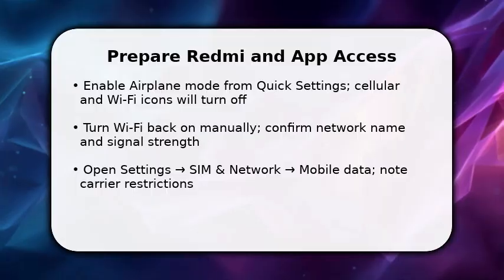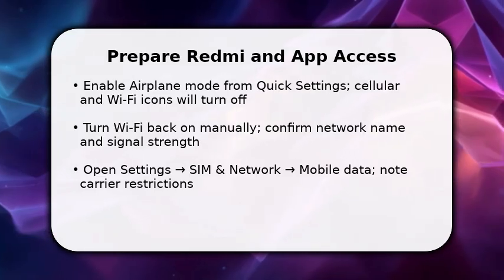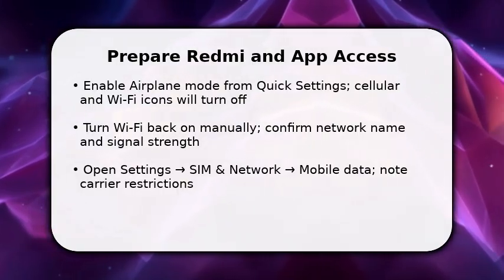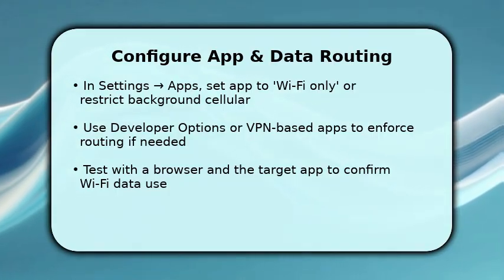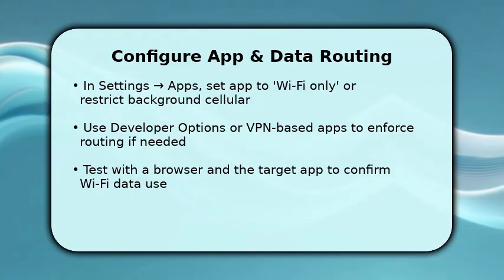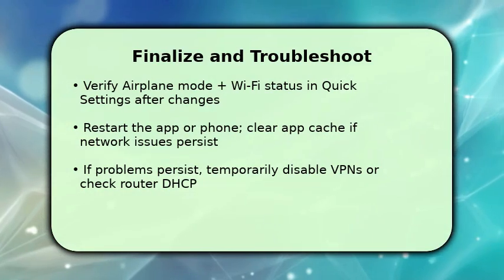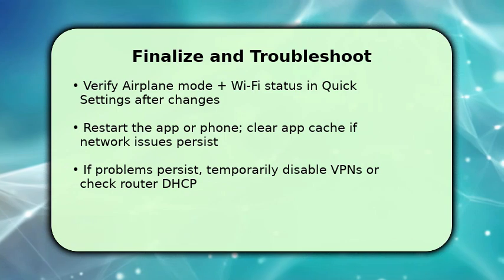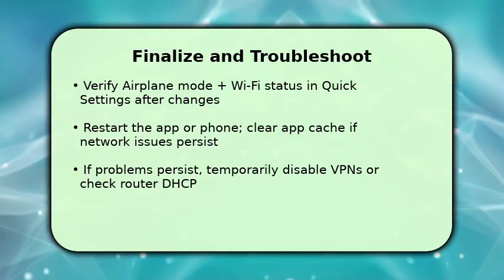How to Use Data in Airplane Mode in Redmi - Step by Step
How to Use Data in Airplane Mode in Redmi - Step by Step | 🔒 Surfshark VPN Deal — Stay private and secure. $1.99/mo + 3 Months Free ▸

Discover the essential guide on using data in airplane mode specifically for Redmi devices. This video will walk you through each step, ensuring your phone stays connected without Wi-Fi.

Redmi, airplane mode, data usage, Android smartphone, connectivity offline